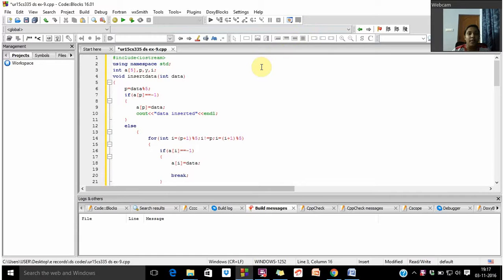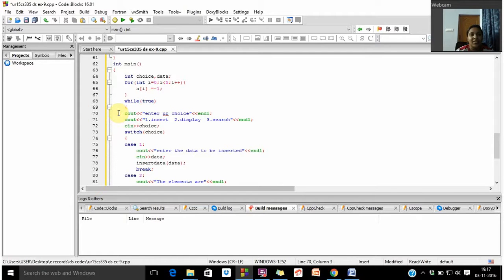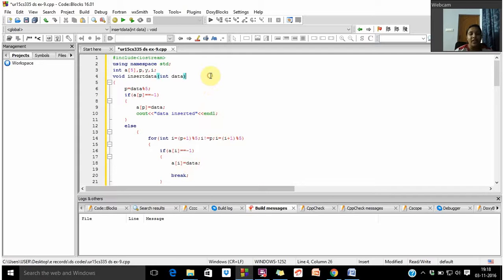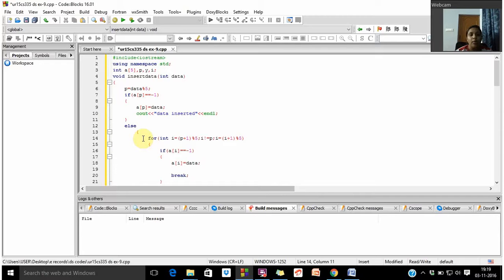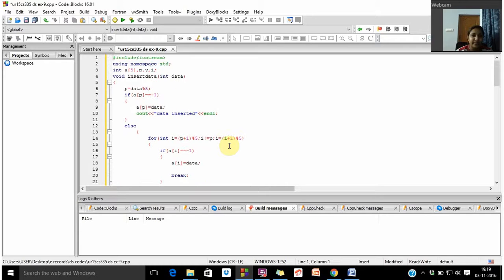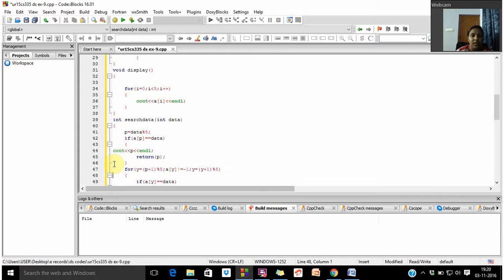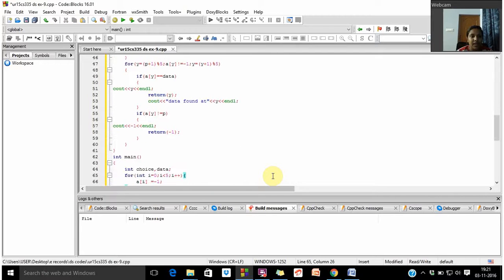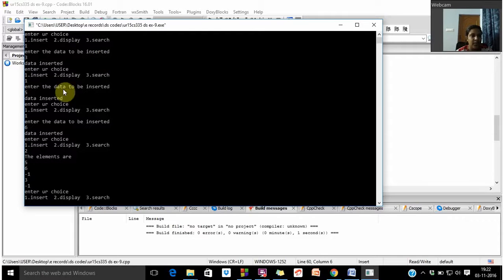UR15CS335 ds EX 9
hashing table.